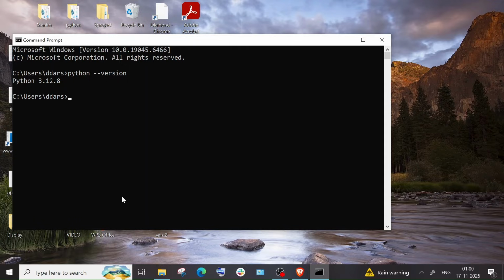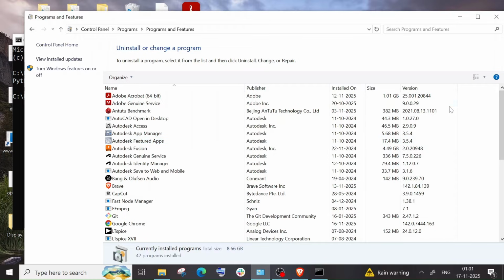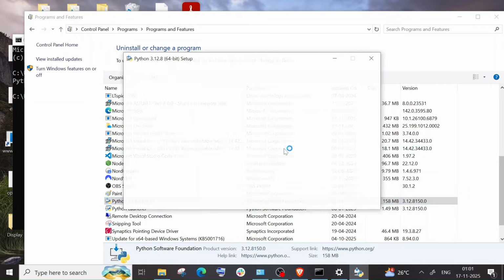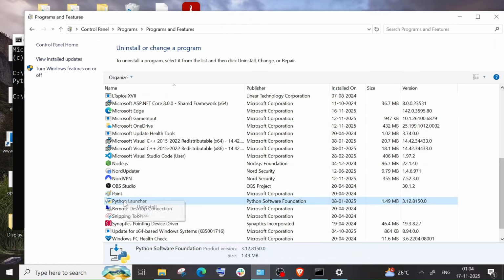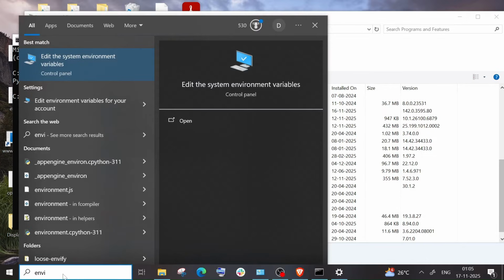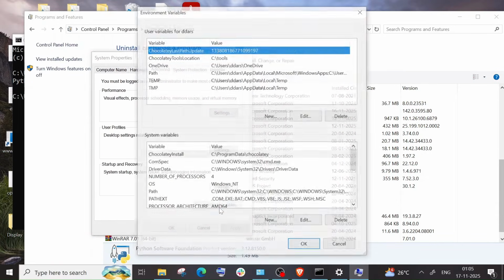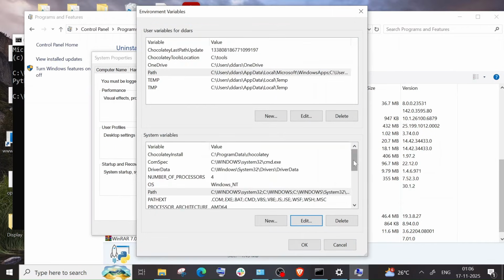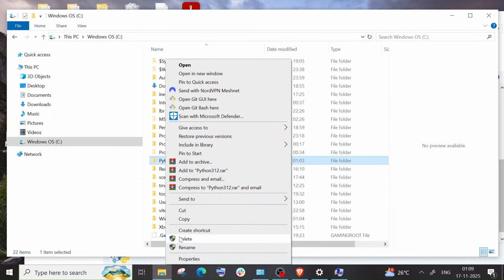How to Completely Uninstall Python on Windows 10/11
In this tutorial we will see how to completely uninstall python on Windows 10 or 11